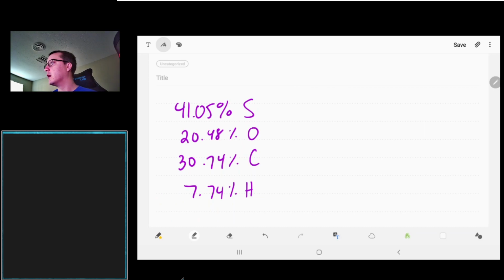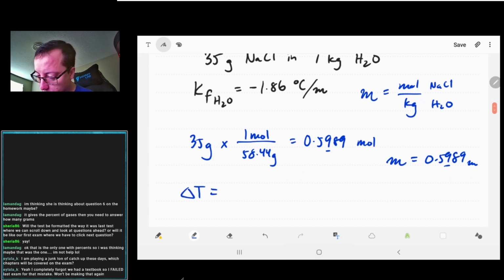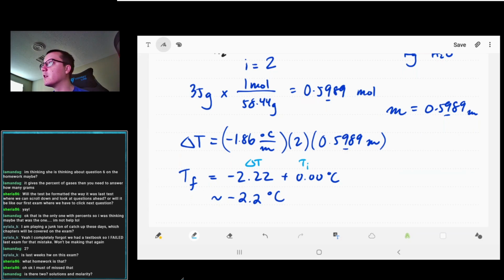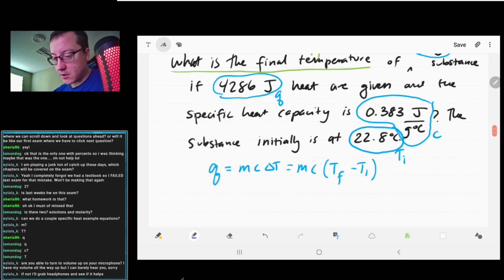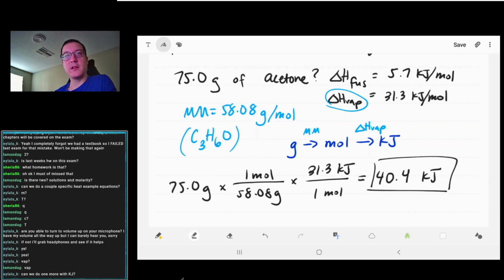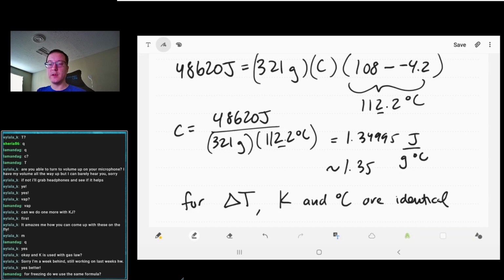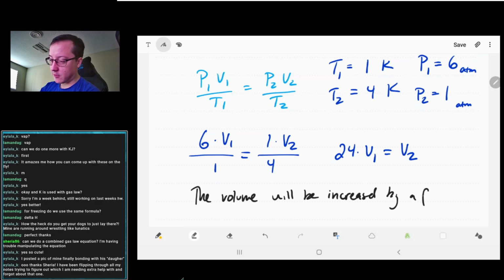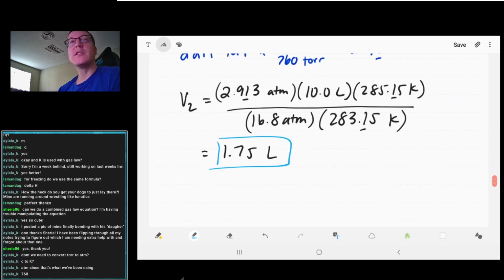Chem C101 Pre-Exam 3 review